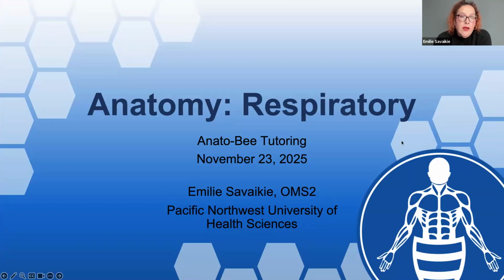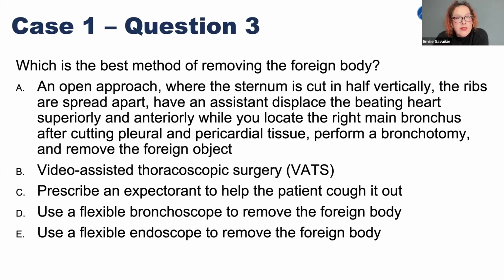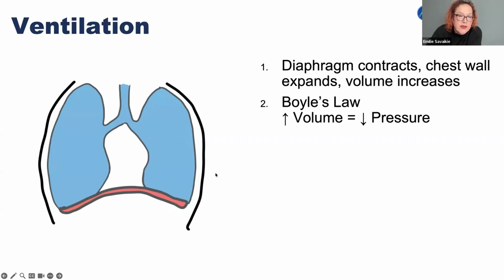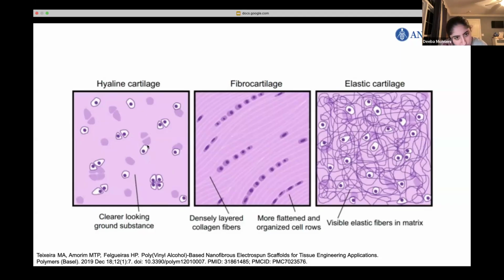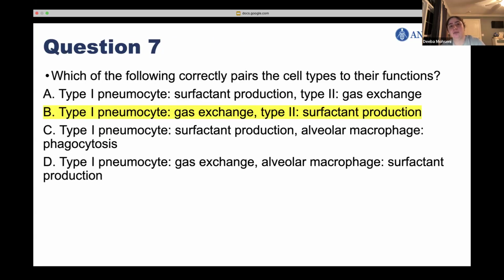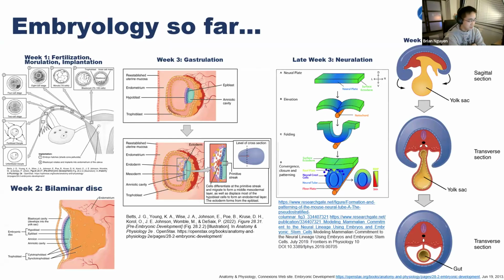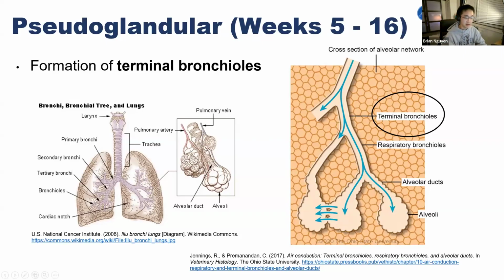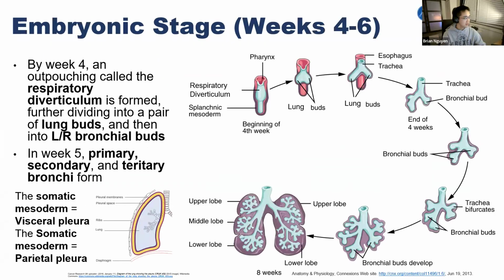2026 Anato-Bee Interactive Session 6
This session took students on a full tour of the respiratory system, focusing on how air moves, where gas exchange happens, and why each structure is built the way it is. We broke down the major airways, examined lung tissue up close, and connected it all back to early developmental origins. The group explored patterns, asked sharp questions, and took another strong step toward mastering the 2026 competition.

Presentations:
1) Anatomy: Respiratory (Presented by Emilie Savaikie, PNWU)
2) Histology: Respiratory (Presented by Deeba Mohseni, TJU SKMC)
3) Embryology: Respiratory System (Presented by Brian Nguyen, DUCOM)